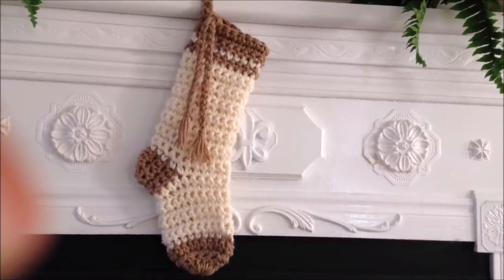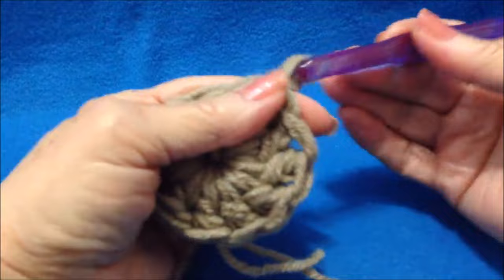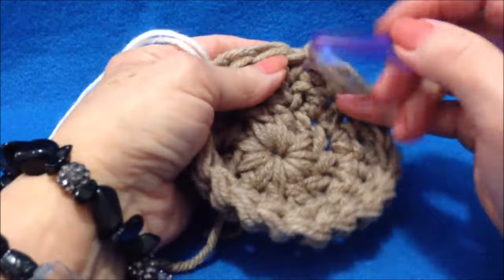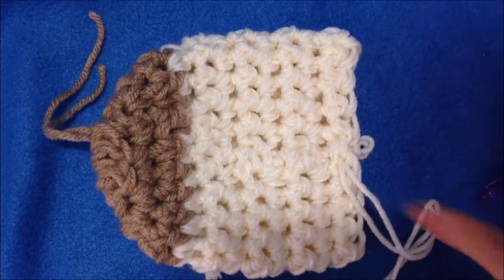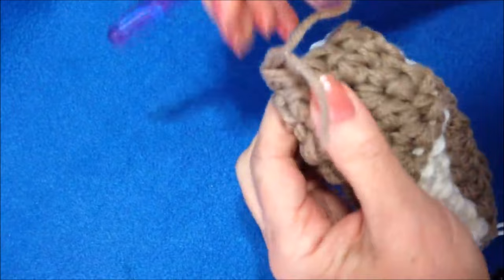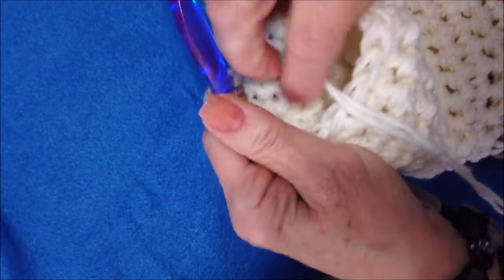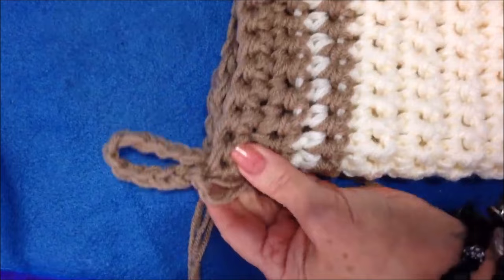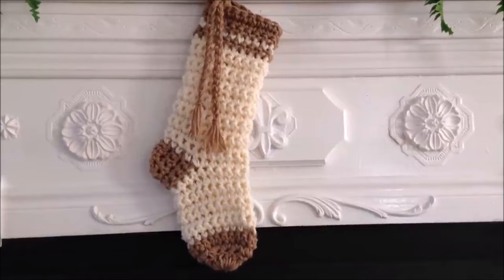CROCHET CHRISTMAS STOCKING, crochet for Christmas, Hanging stocking, Holiday Home Decor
Easy to crochet stocking to hang by the fireplace or mantle.  Works up quickly with chunky yarn and a 9 mm crochet hook.

OR MY ETSY STORE:

9 PIECE CROCHET HOOK SET: ($3.99) 3 mm to 12 mm crochet hook
31 ORNAMENTS TO CROCHET 4M